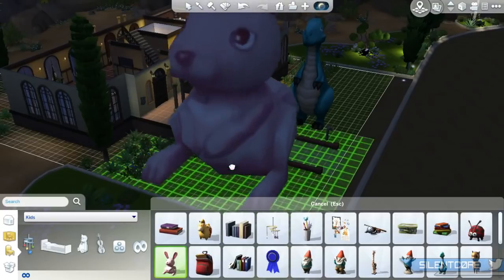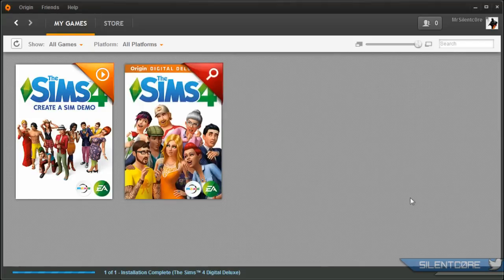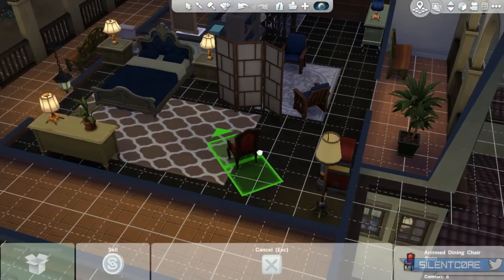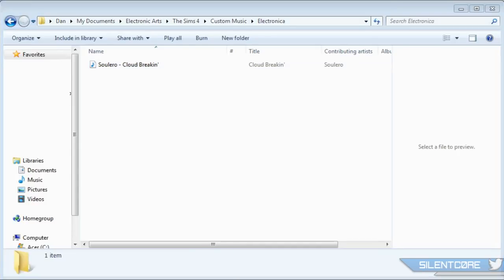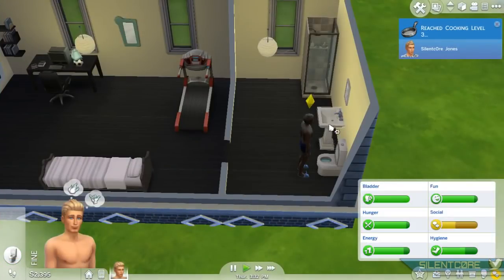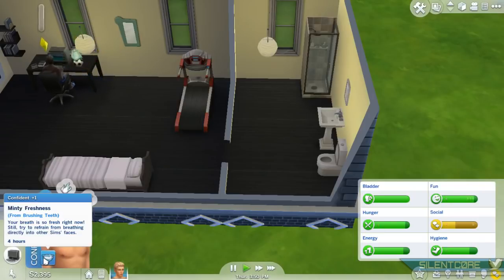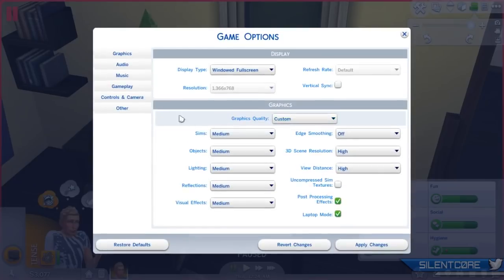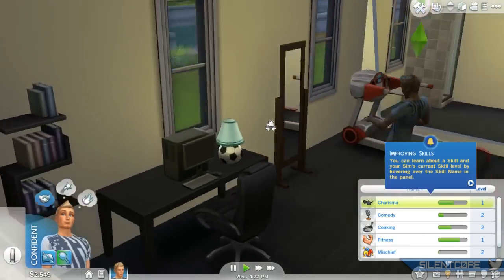The Sims 4 - 10 AWESOME Tips & Tricks!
"The Sims 4" Top 10 Tips & Tricks!

In this video I show 10 awesome tips and tricks for The Sims 4. Including, how to resize objects, how to rotate objects, how to turn off the tutorial, how to add custom music, how to brush your teeth, how to control your sim at work and how to use your emotions and moodlets.

»What is the Sims 4?
The Sims 4 is the highly anticipated life simulation game that lets you play with life like never before. Create new Sims with intelligence and emotion, whose every action is informed and affected by their interactions and emotional states. Experience all new intuitive and fun creative tools. Sculpt your Sims in Create A Sim and construct unique homes with the tactile room-based Build Mode. Control the mind, body, and heart of your Sims with dynamic, emotion-rich gameplay, and bring your stories to life.